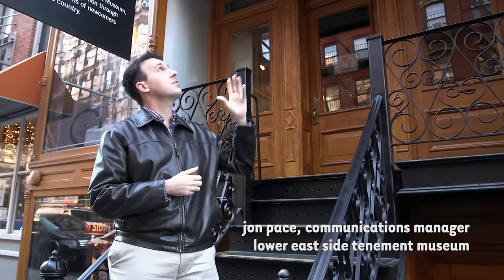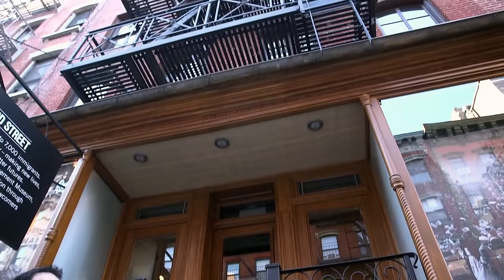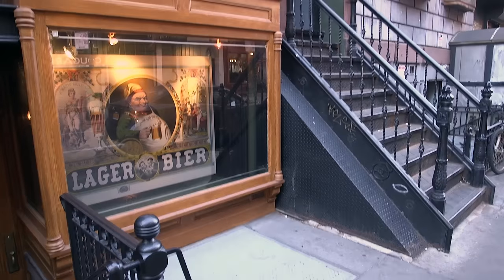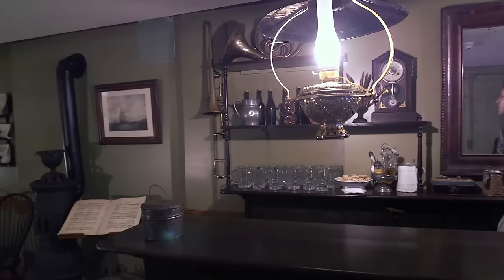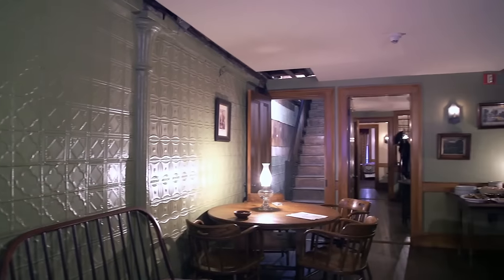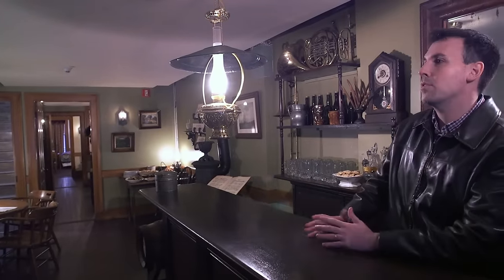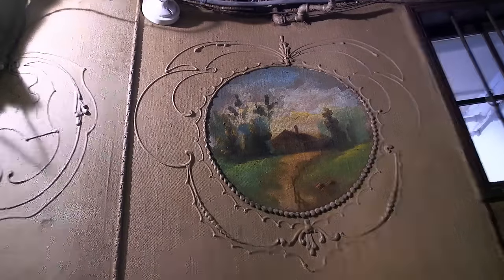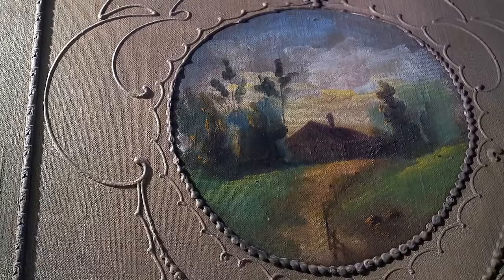Take A Two Minute Tour Of The Lower East Side's Tenement Museum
The Tenement Museum is a photographer's paradise—layers over layers of delicately patterned wallpaper, elaborately pressed tinned ceilings and time-ravaged friezes. The problem, though, is that photos are generally not allowed on the Orchard Street museum's premises. Blast! Here's a look inside.